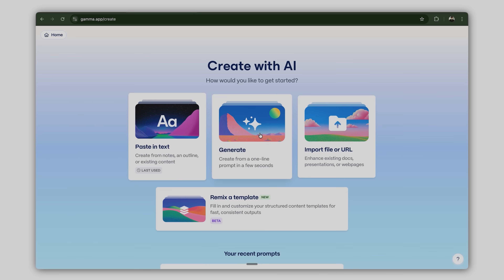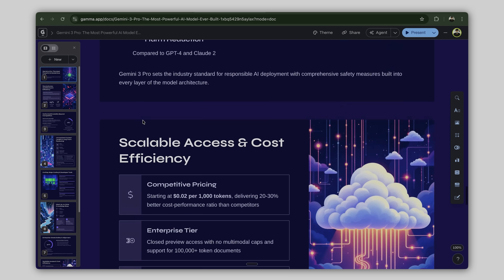⁠I Tested Google's Gemini 3 Pro | Here's What Actually Works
Google Gemini 3 Pro Early Access: 4 Revolutionary Features Revealed
Thanks to Google for the EarlyAccess to Gemini 3 Pro! I got early access to test four revolutionary features that fundamentally change how we interact with AI.
🚀 Features Covered:

Text-to-App Builder: Codes fully functional apps from a single sentence
Generative UI: AI that builds interactive interfaces instead of just text responses
AI Search Mode: Google Search transformed into intelligent conversations with live simulations
Agent Mode: Autonomous task execution across all your Google apps

I put these features to the test with real-world use cases:
✅ Building landing pages with brand research
✅ Creating pitch decks (Gemini vs Gamma comparison)
✅ Interactive financial calculators and physics simulations
✅ Fully functional web apps built in seconds
The results were impressive across the board, showing how AI is evolving from simple text responses to building complete, interactive experiences.
Thanks to Google for inviting me to test Gemini 3 Pro early access.

Video Chapters
0:00 - Introduction: Google Gemini 3 Pro Early Access
0:50 - Test #1: Landing Page Builder (Growth School Demo)
1:50 - Test #2: Pitch Deck Creation Begins
2:14 - Gemini 3 Pro Presentation Results & Deep Dive
3:49 - Agent Mode Explained (Gmail, Calendar & Drive Integration)
4:33 - Gamma vs Gemini: Head-to-Head Comparison
5:11 - AI Search Mode with Generative UI
5:39 - Practical Example: Interactive Loan Comparison
6:23 - Text-to-App Builder Demo
6:50 - Flight Tracker App Built in Seconds
7:10 - Final Thoughts

Follow Vaibhav Sisinty On ⤵︎